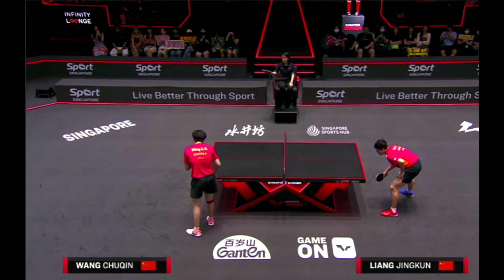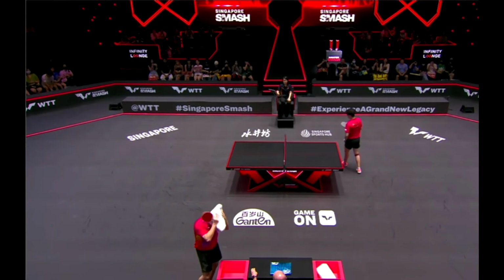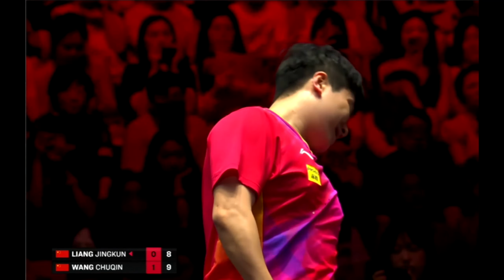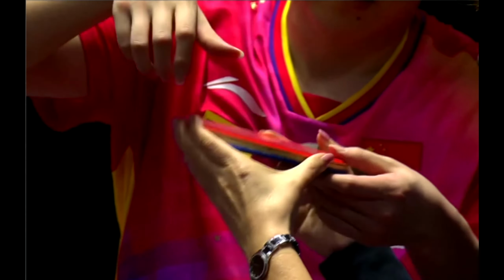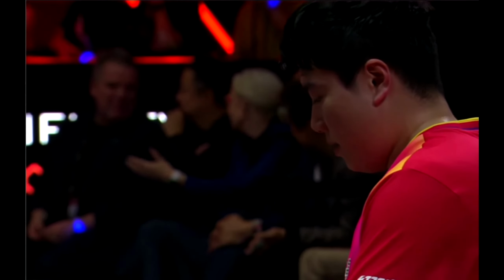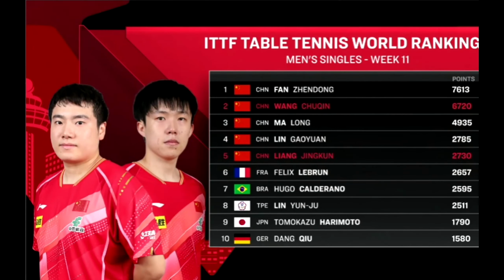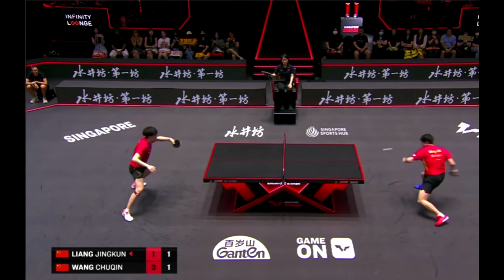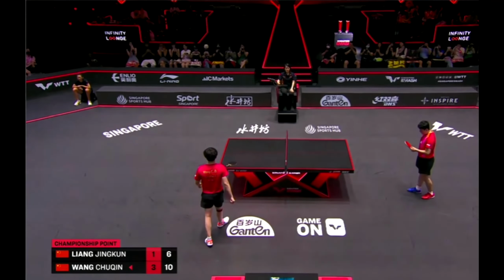FULL MATCH / FINAL / LIANG JINGKUN VS WANG CHUQIN / Singapore Smash 2024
LIANG JINGKUN VS WANG CHUQIN / Singapore Smash 2024
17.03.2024